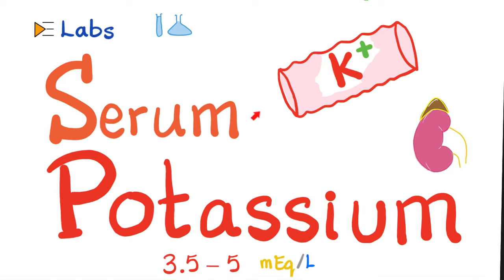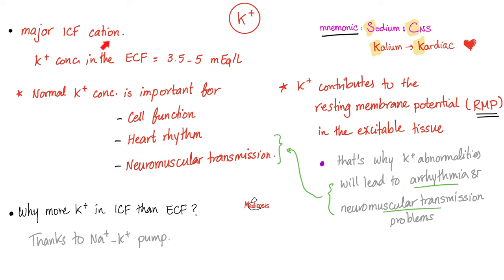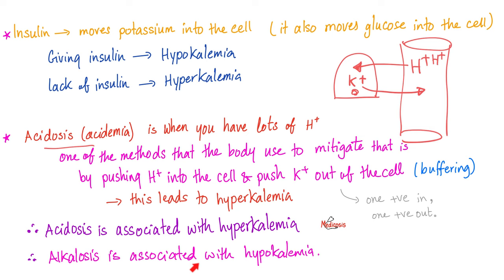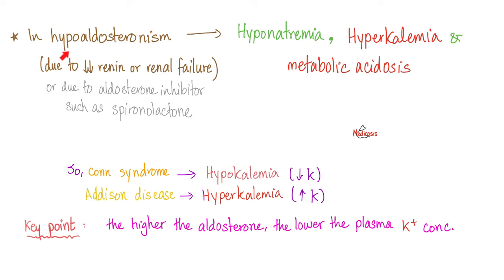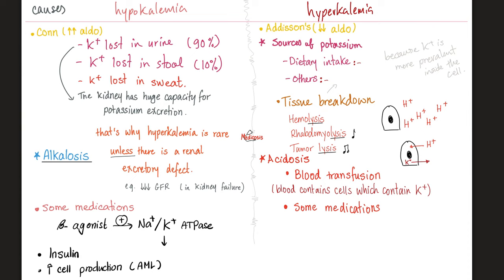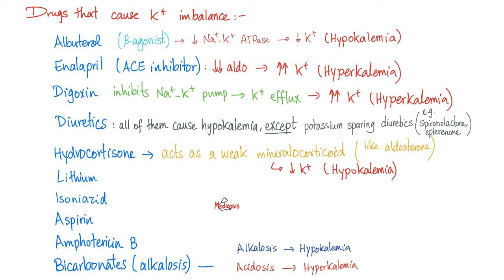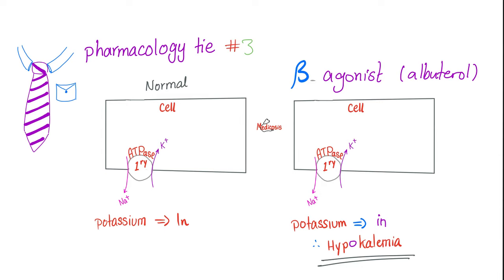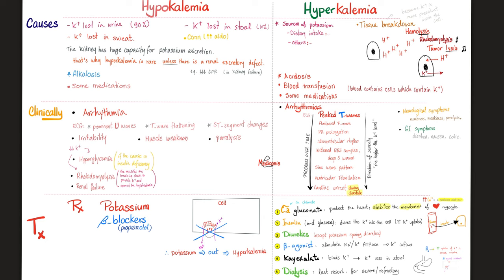Serum Potassium | Hyperkalemia & Hypokalemia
Plasma Potassium (K) | Blood Labs | ABG…Hyperkalemia (High Serum Potassium) & Hypokalemia (Low Serum Potassium)…Potassium level in the blood…Treatment of hyperkalemia…Medicosis Nephrology and Lab playlist.